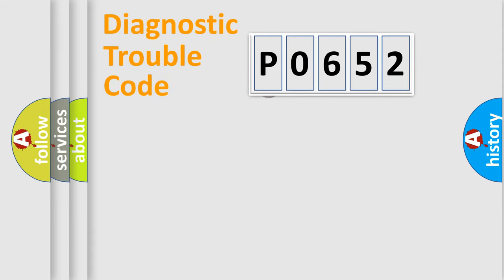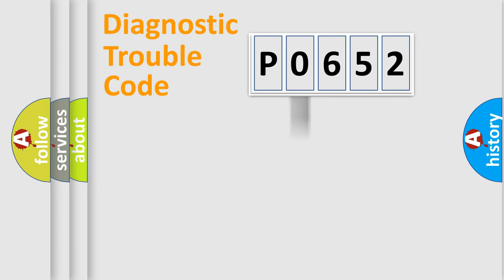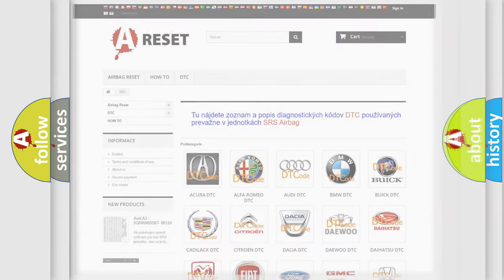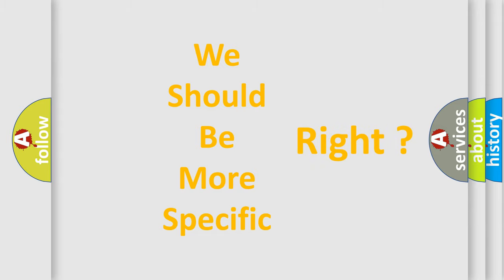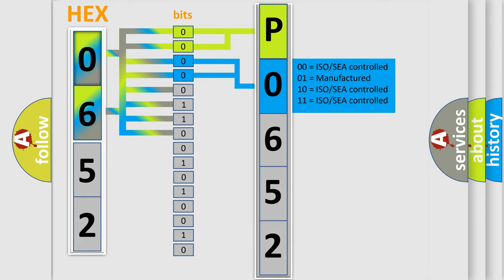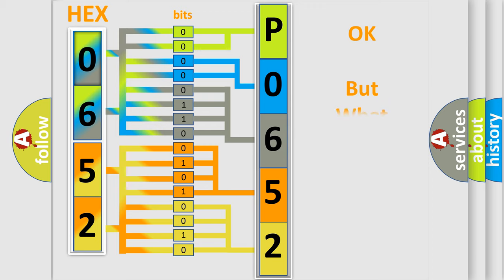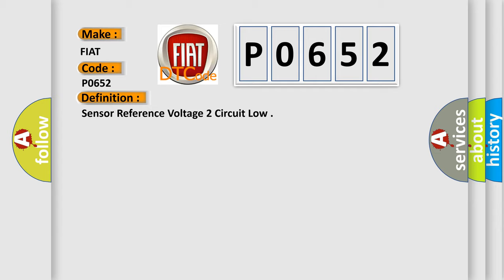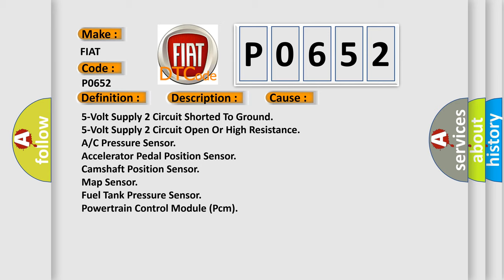DTC Fiat P0652 Short Explanation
Contents:
0:21 Basic DTC analysis according to OBD2 protocol standard.
1:48 Insight into programming
2:58 A diagnostically understandable description of the Diagnostic Trouble Code
3:05 Basic error definition

Make:
FIAT
Code:
P0652
Definition:
Sensor Reference Voltage 2 Circuit Low
Description:
The Powertrain Control Module (PCM) detects low voltage on the 5-Volt Supply 2 circuit.
Cause:
5-Volt Supply 2 Circuit Shorted To Ground
5-Volt Supply 2 Circuit Open Or High Resistance
A or C Pressure Sensor
Accelerator Pedal Position Sensor
Camshaft Position Sensor
Map Sensor